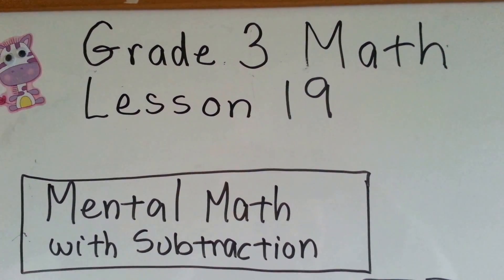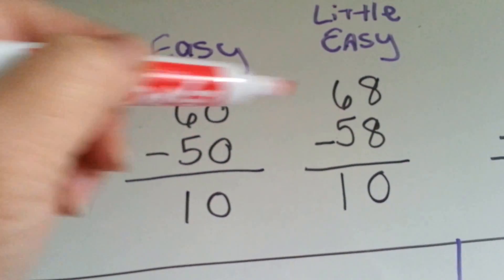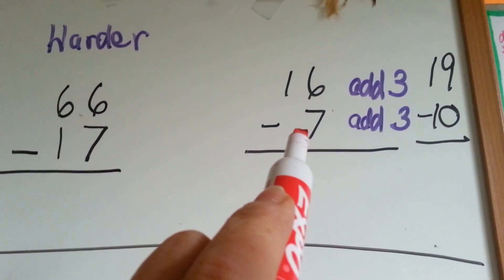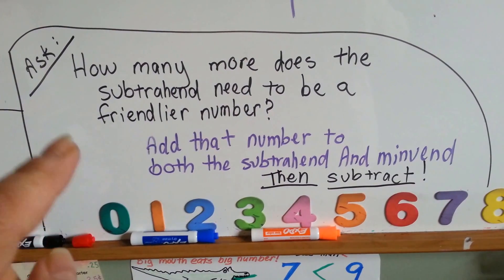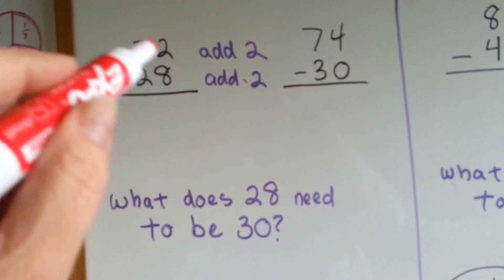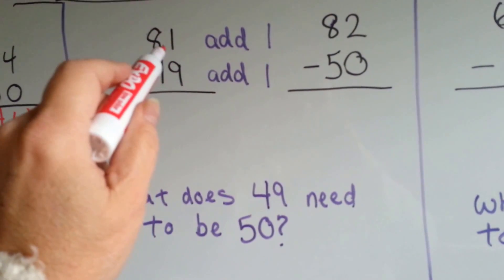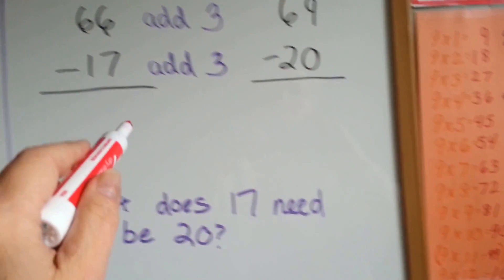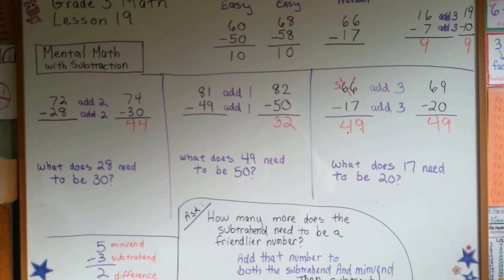Grade 3 Math# 1.9, Mental math trick to Subtract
An easy trick to do mental math when subtracting, especially if you need to borrow from the next place value. Sorry about the way the video is moving. This is from YouTubes anti-shake editing tool.